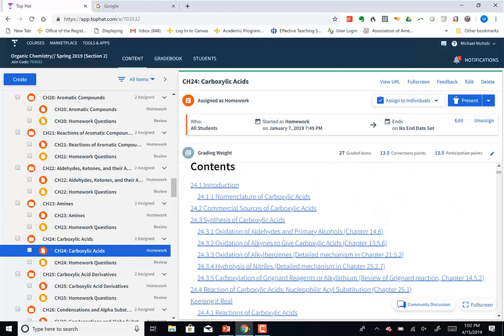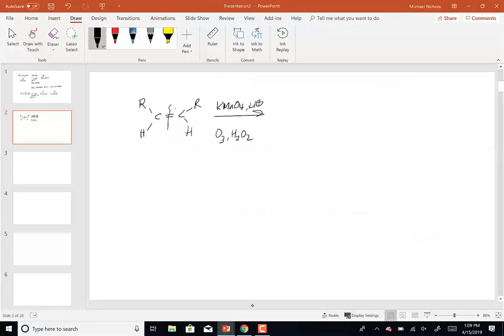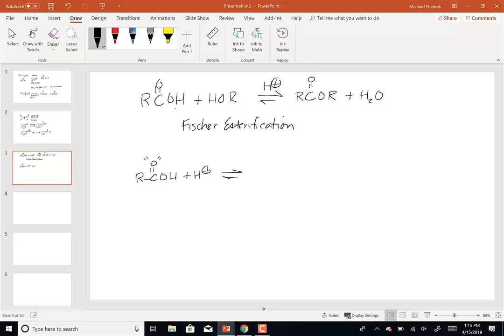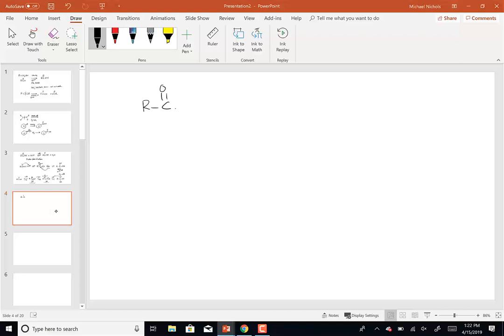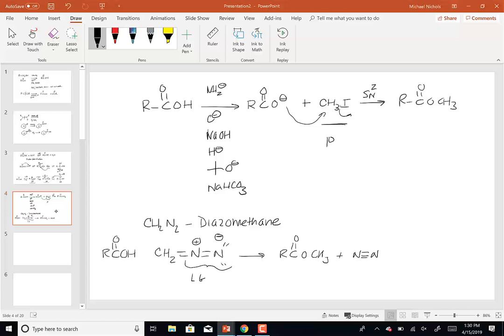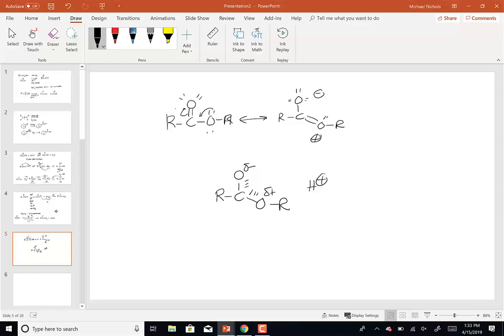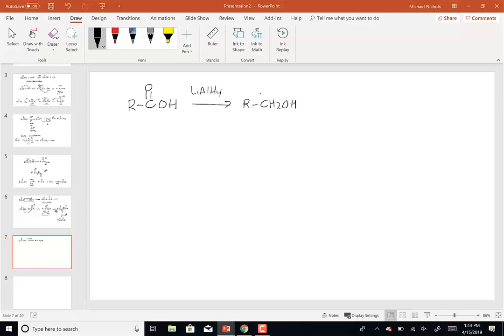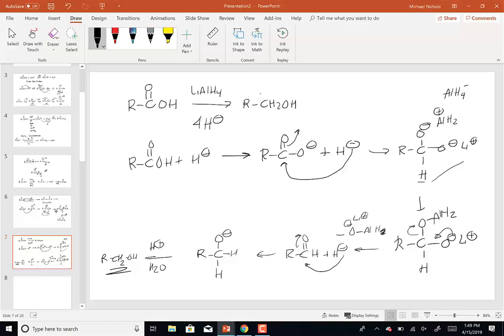Lecture Video Apr 15 2019 1 pm